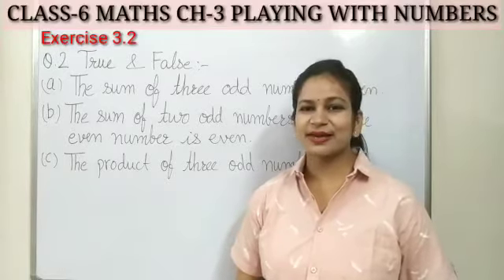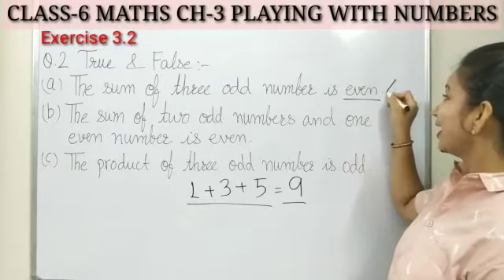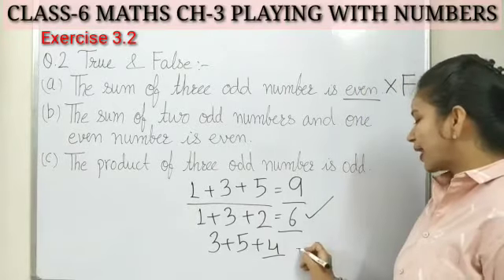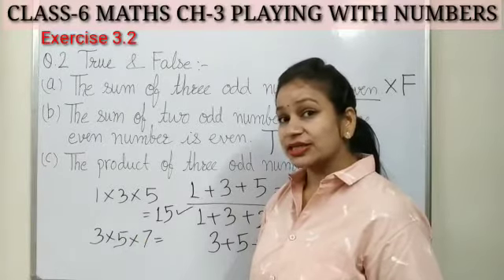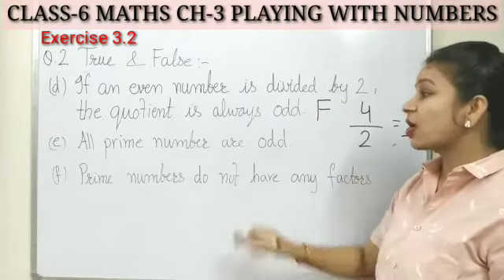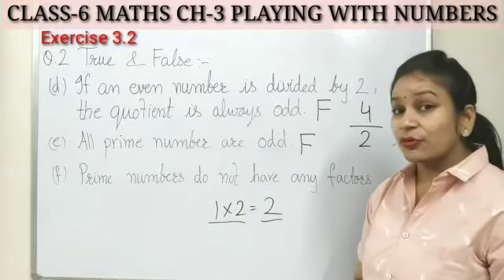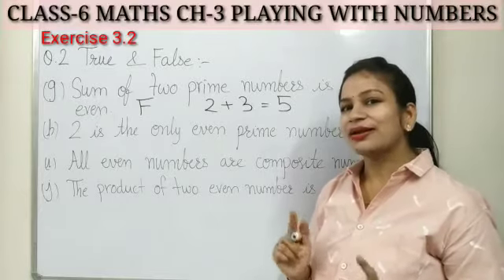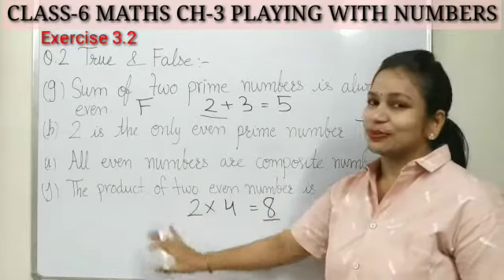Q.2 Ex-3.2 /Ch-3/Playing with Numbers/ Class-6/ Maths/Part-10/CBSE/NCERT/Facts of numbers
Q.2 Ex-3.2 /Chapter-3/Playing with Numbers/ Class-6/ Maths/Part-10/CBSE/NCERT/Facts of odd ,even,prime  & composite  numbers
In this video we will discuss about following topics:-
What are the odd numbers?
What are the even  numbers?
What are prime numbers?
What are composite numbers?
Facts of odd numbers
Facts of even numbers
Facts of prime numbers
Facts of composite numbers
Smallest prime number
smallest even number
Sum of three odd numbers
Sum of two odd number and one even number
Product of three odd number
Finding sum of any two odd numbers
Finding sum of any two even numbers
Questions and answers .
Teaching tips for students and parents .
In this video  the explanation is given in hindi .

 The chapter has been explained by a B.Ed & CTET qualified professional teacher.

इस अध्याय को प्रासंगिक चित्र पीपीटी के साथ विशेष रुप से प्राथमिक विद्यालय के बच्चों के लिए अनुकूल रूप से समझाया गया है अध्याय को बीएड प्रशिक्षित और सीटीईटी योग्य पेशेवर शिक्षिका द्वारा समझाया गया हैI

 We  at exact classes hope that this video  will help  a lot to both student and parents for easy and exact understanding and learning of this chapter

Good Luck.